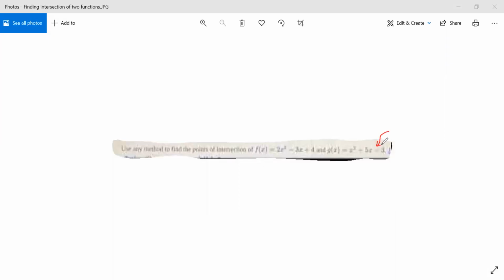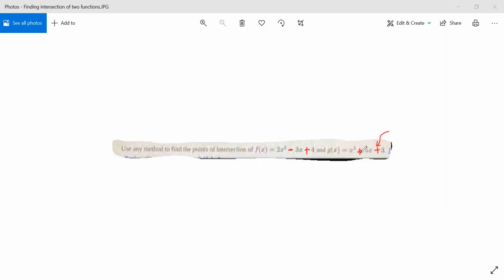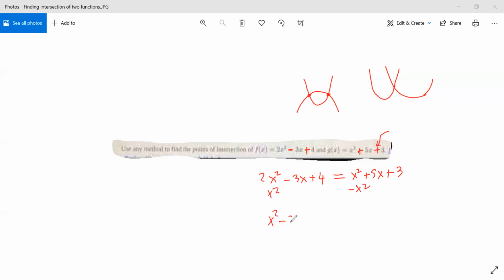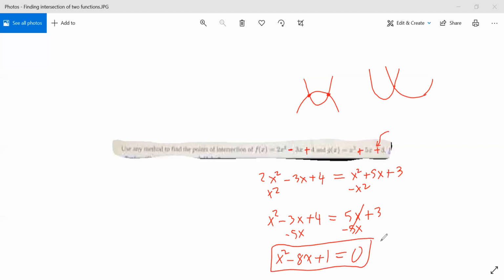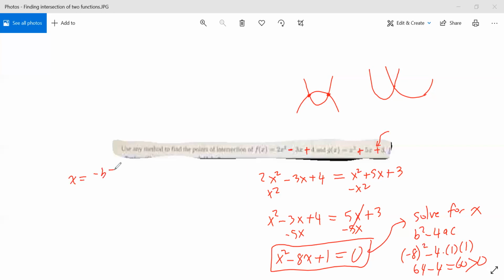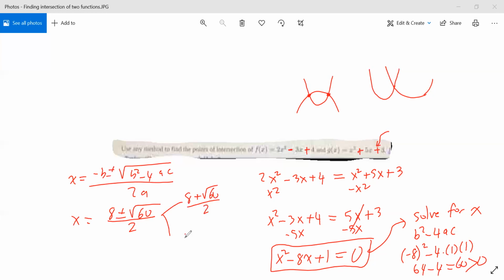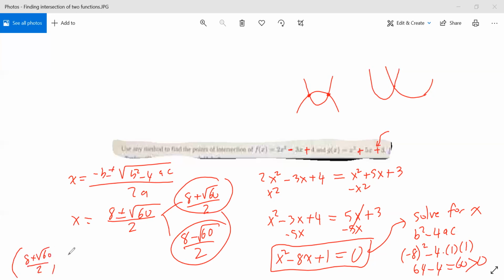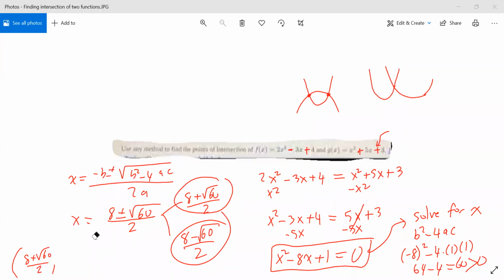Finding intersection of two quadratic functions